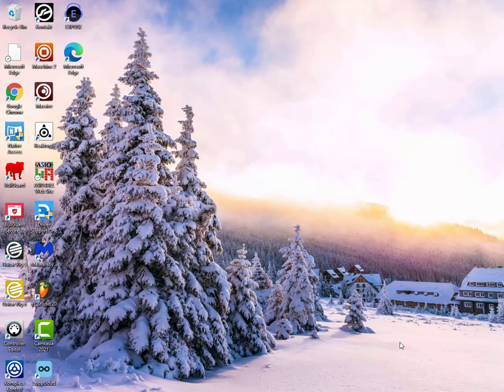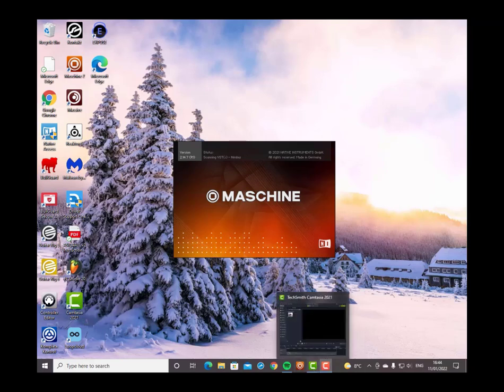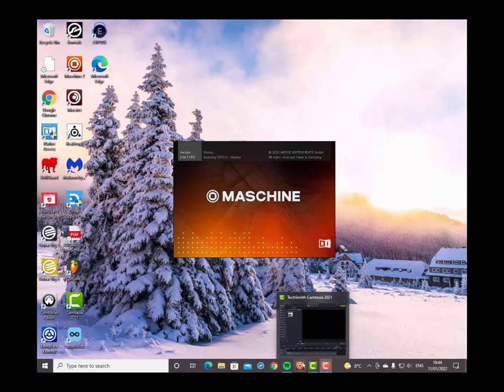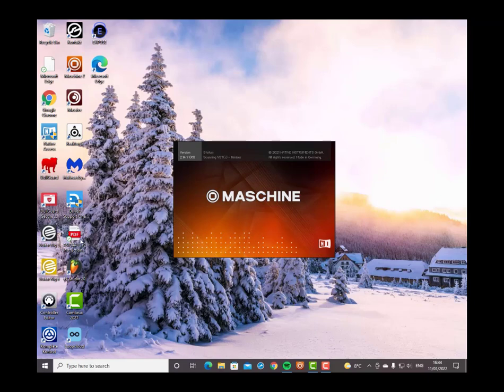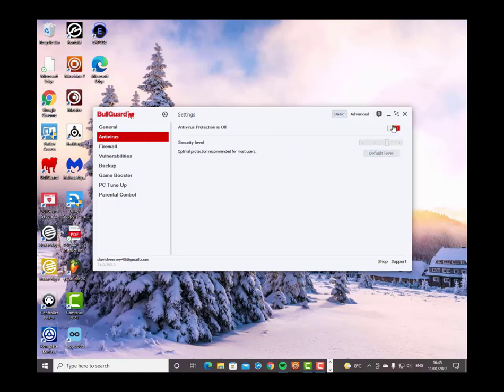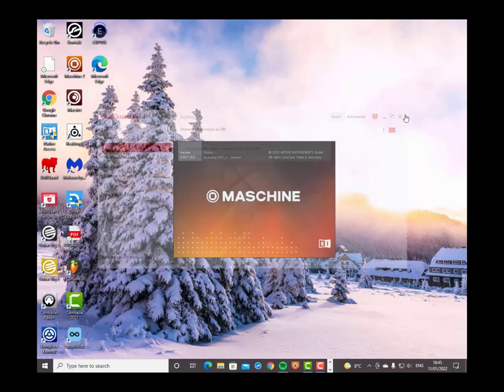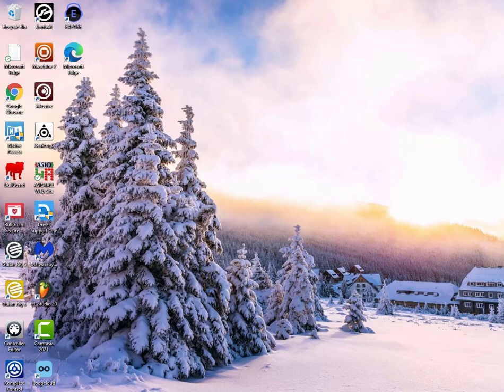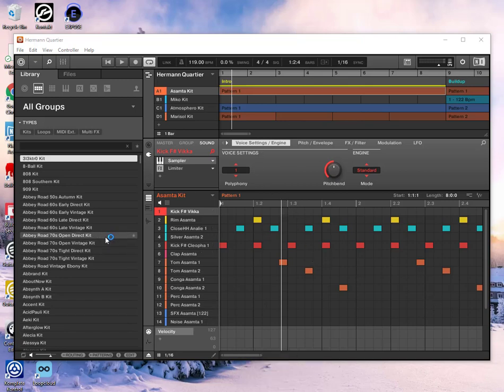Fix For Native Instruments' Maschine 2 Software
Get Your Free Copy of The Complete Guide to Music Marketing 2021

In this video I show you my issue with the Maschine 2 software and how I fixed it.  I hope that by publishing this video, my experience helps someone else out if they are having any similar issues with the Maschine 2 software.

You can then be notified of every new video upload as and when they are published.